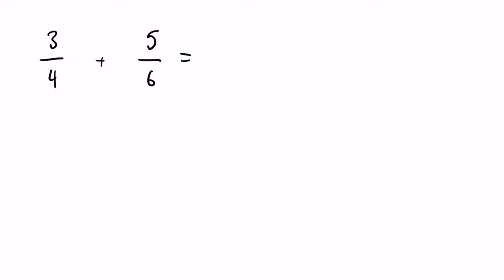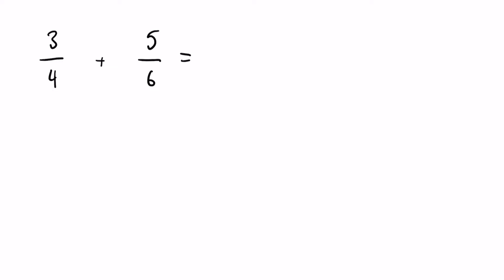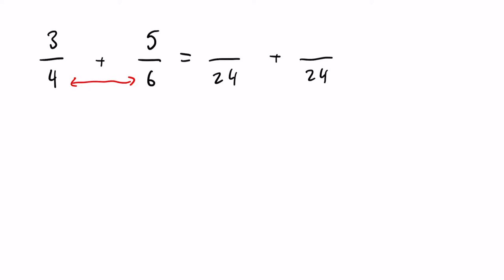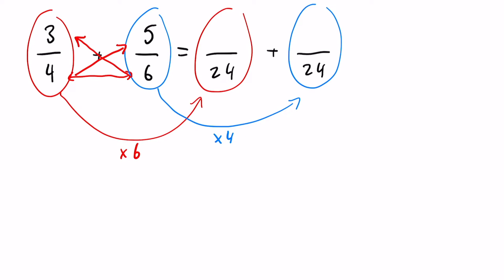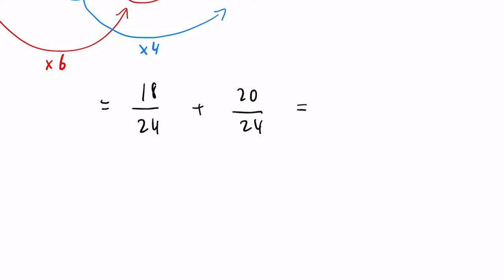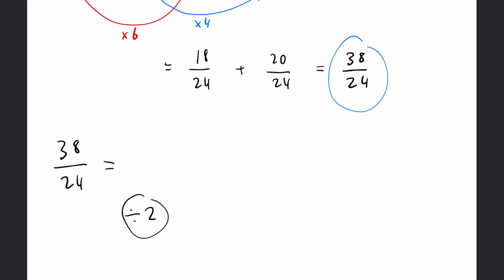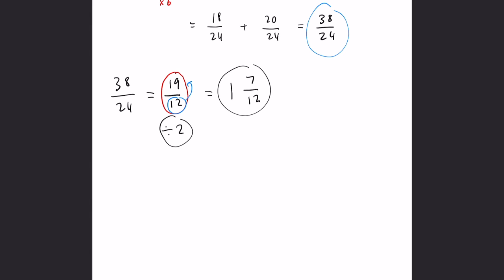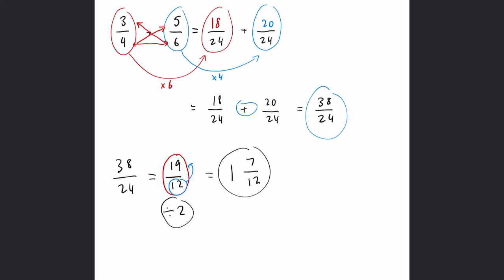Adding and Subtracting Fractions | GCSE Maths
In this video we look at how to add and subtract fractions with some examples, using the cross multiply method